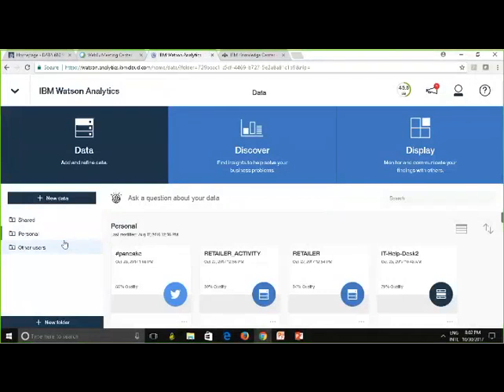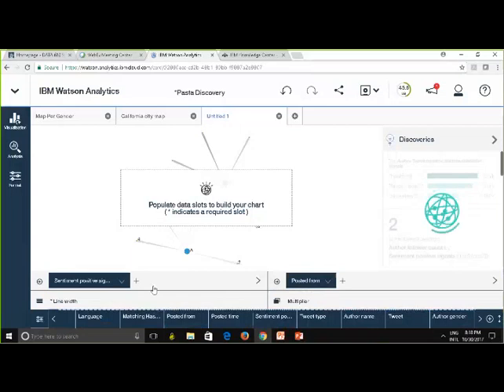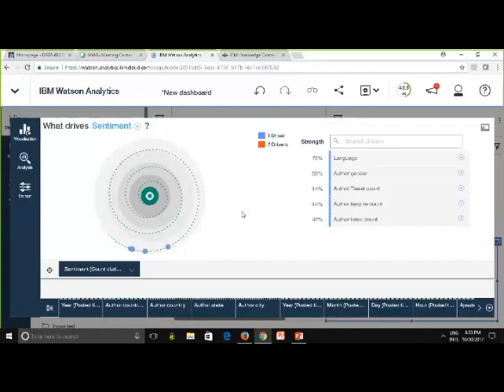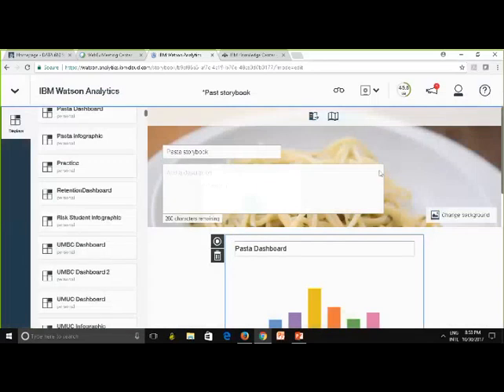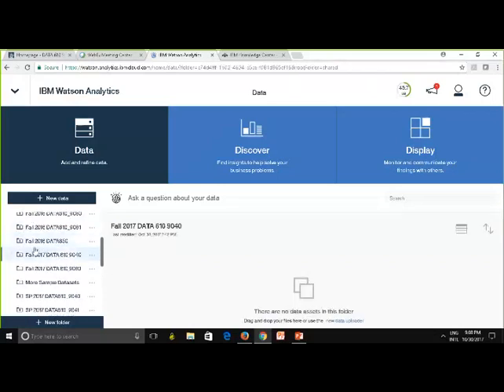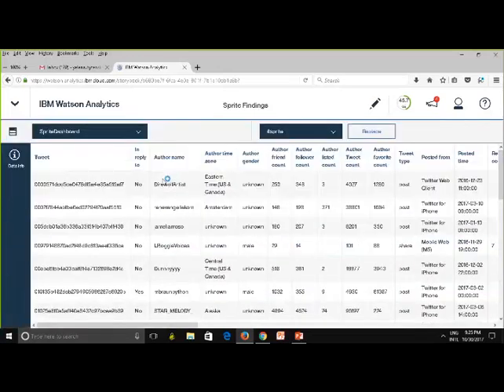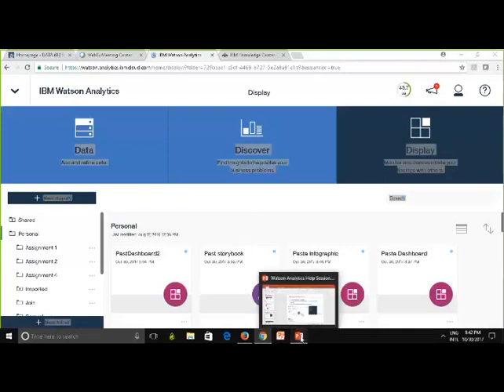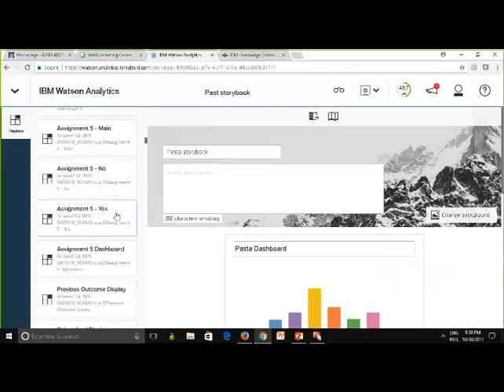Watson Twitter walkthrough